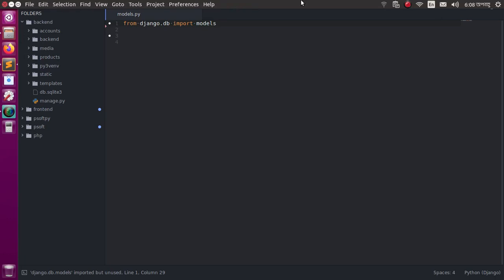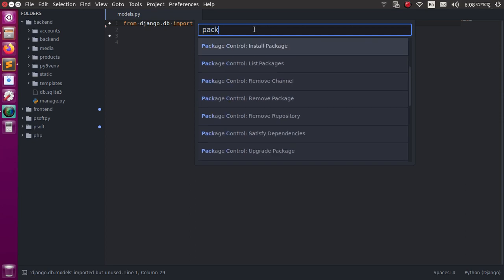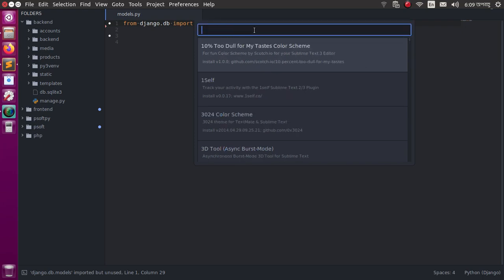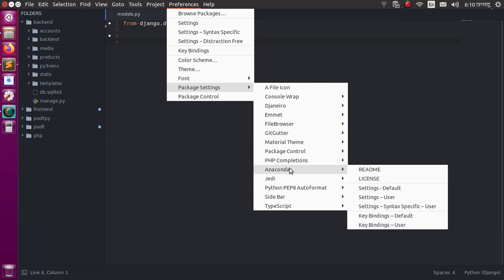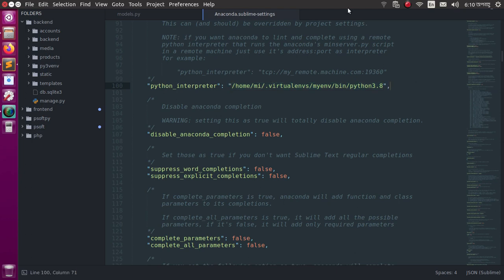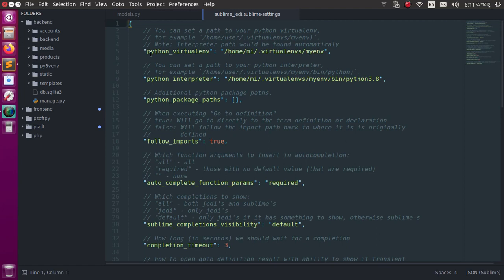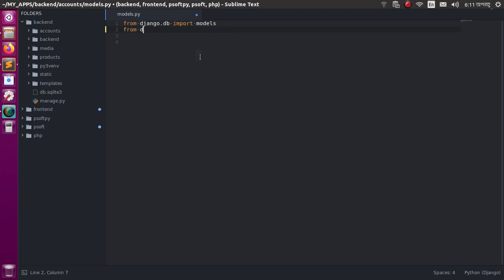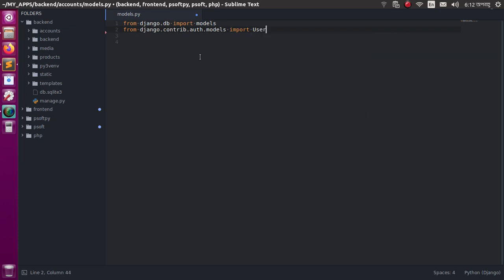Python 3.8 and Django Development | Autocomplete in Sublime Text 3 | Anaconda and Jedi for Python